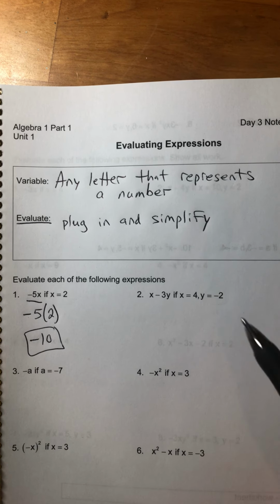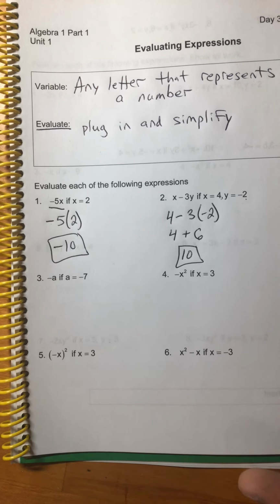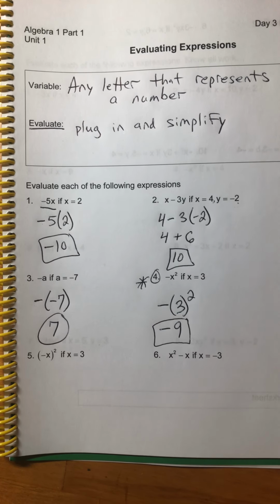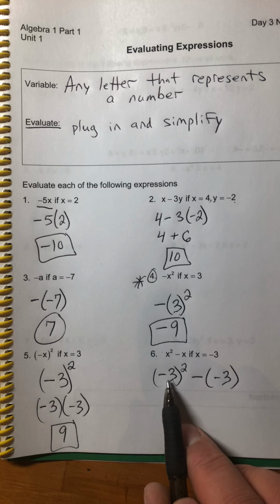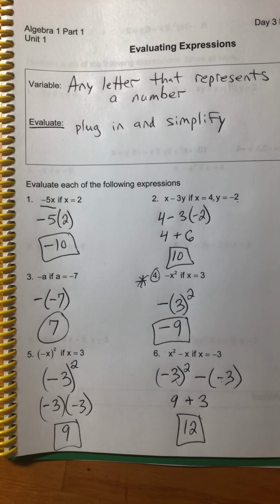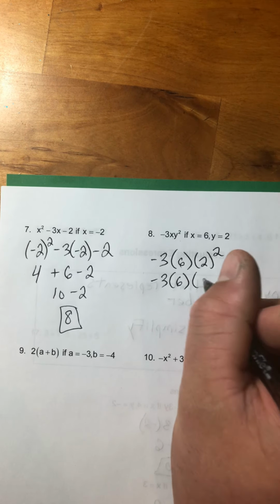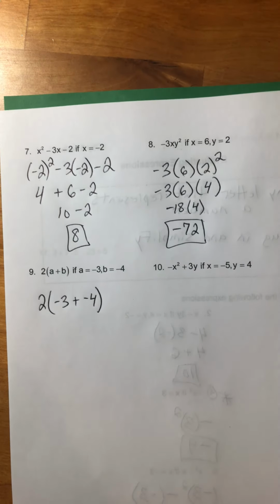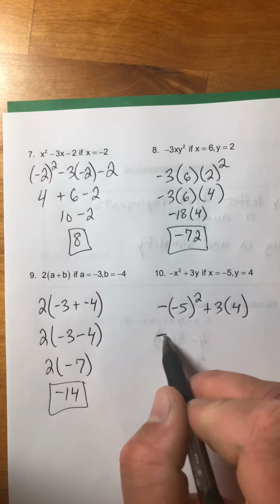A1 P1 ch 1 day 3 notes